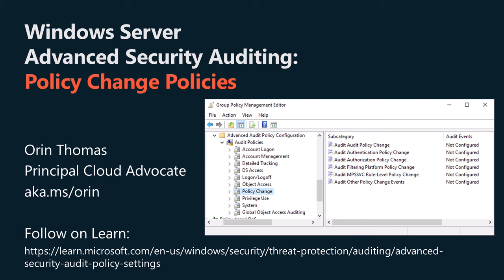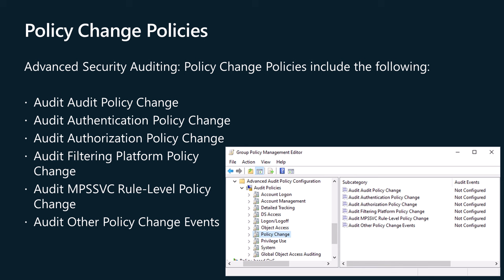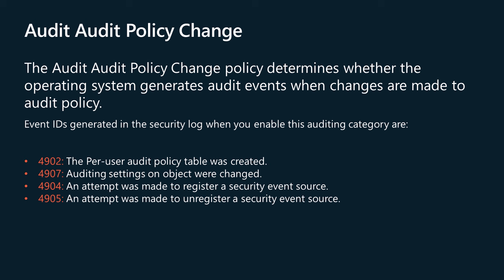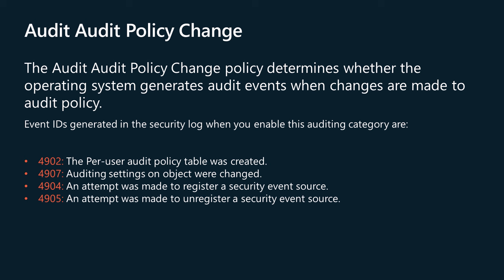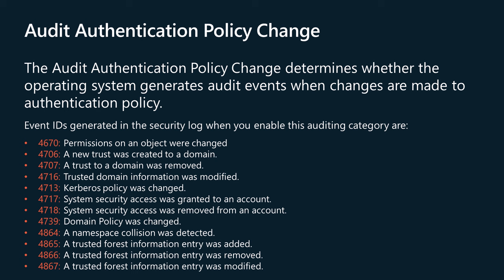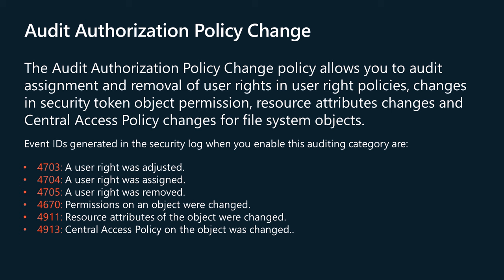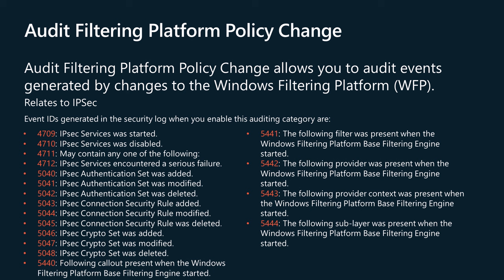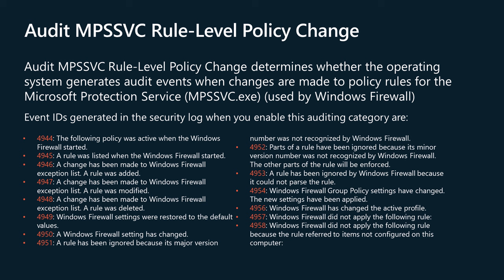Windows Server Advanced Security Auditing: Tracking Policy Change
In this video you'll learn about the Policy Change category of the advanced security auditing policies. Policy Change audit events allow you to track changes to important security policies on a local system or network. This information is part of our series on advanced audit policies and is based on the advice